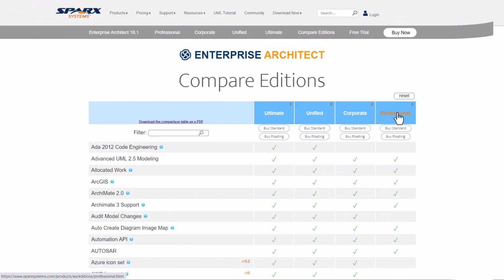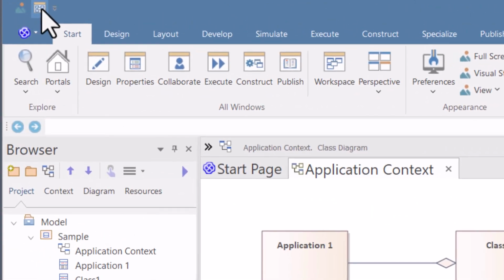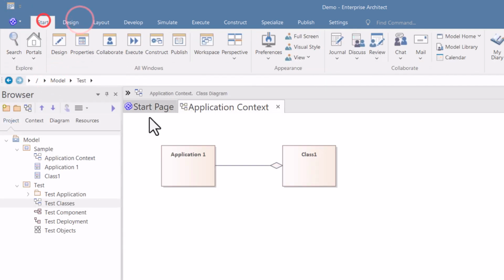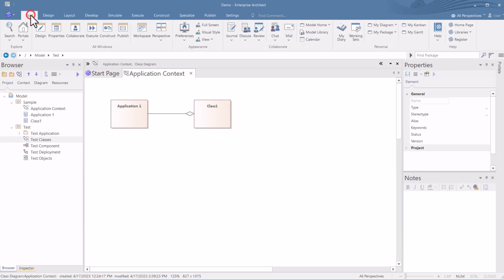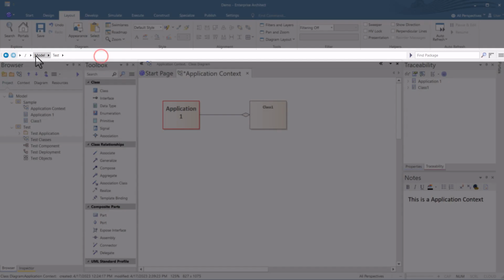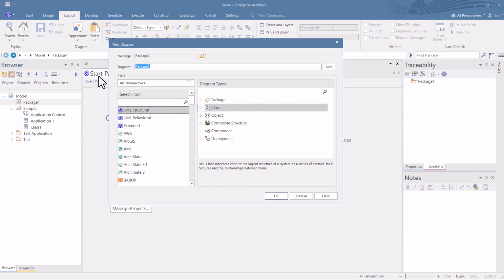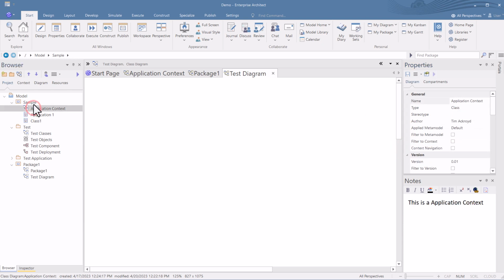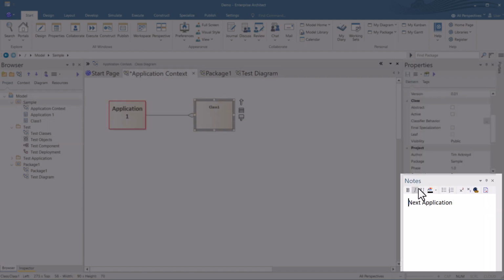Launching Sparx EA First Time (e2)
In the last session, we installed Sparx Enterprise Architect (EA) and got to know the user interface. In this session we will Launch Sparx EA and step through the tools. We will cover the Quick Access Toolbar, touch on Tabs, and the basic windows we start with (Browser, Properties, Notes, and Work Area).

Chapters

00:00 - Intro
00:55 - Load a Project
01:21 - Quick Access Toolbar
06:53 - Tabs Overview
12:12 - Layout Tab Overview
13:00 - Browser Overview
19:07 - Properties Overview
20:29 - Notes Window Overview
22:12 - Recap